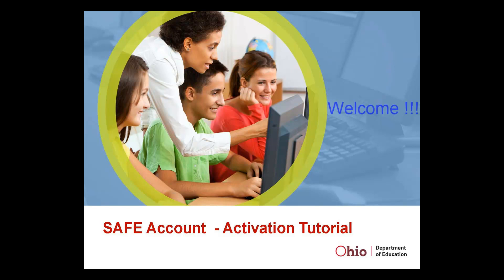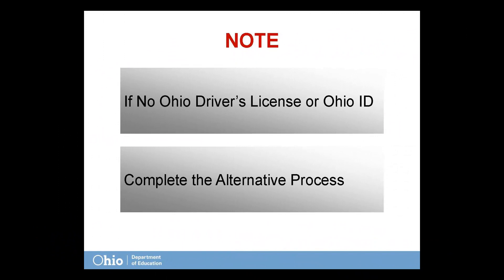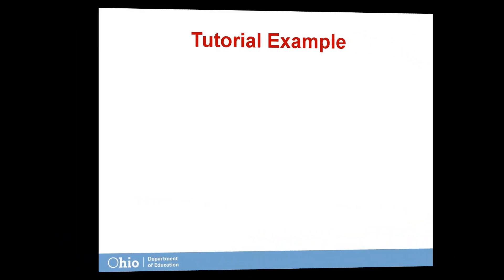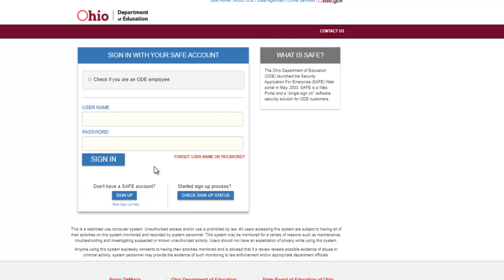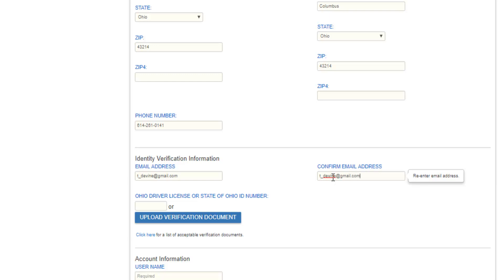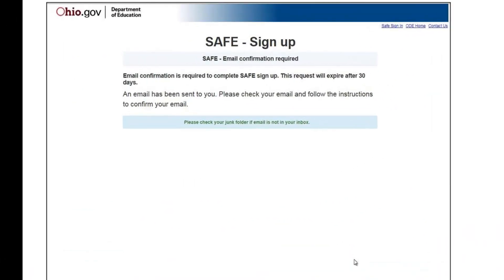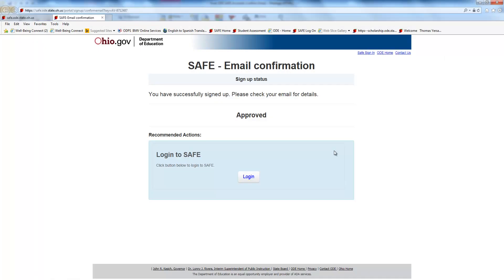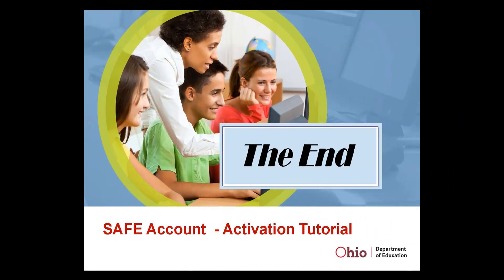ODE: SAFE Account Activation Tutorial - 2018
SAFE Account Activation Tutorial
January 2018